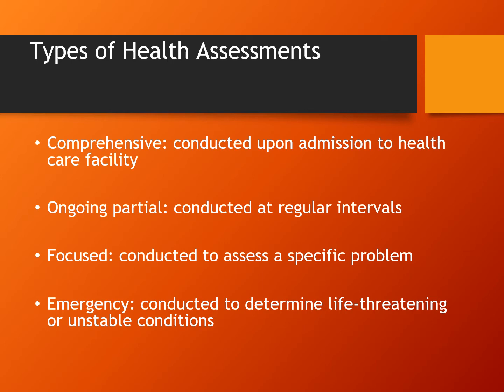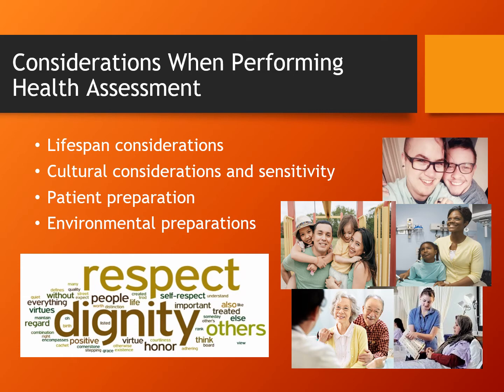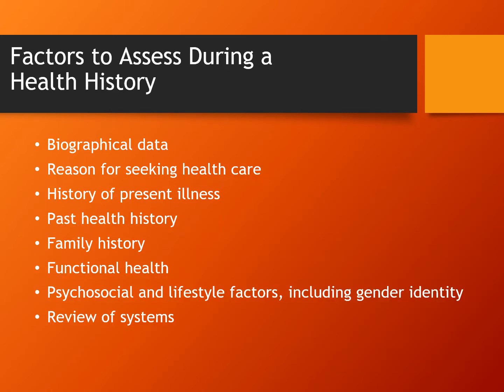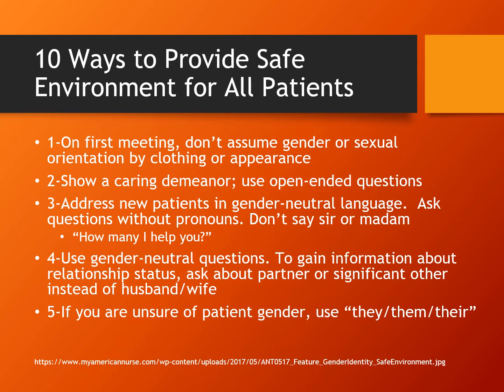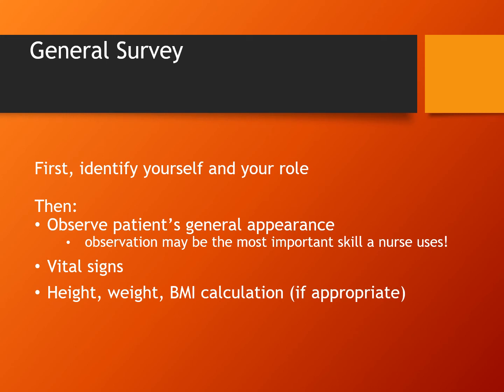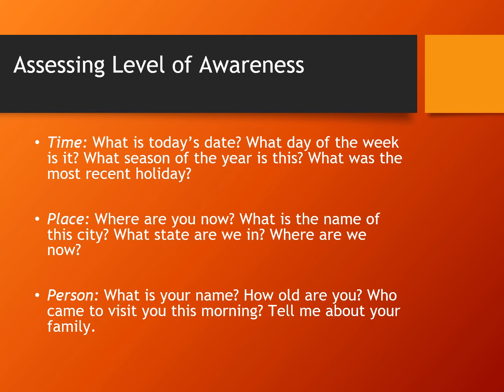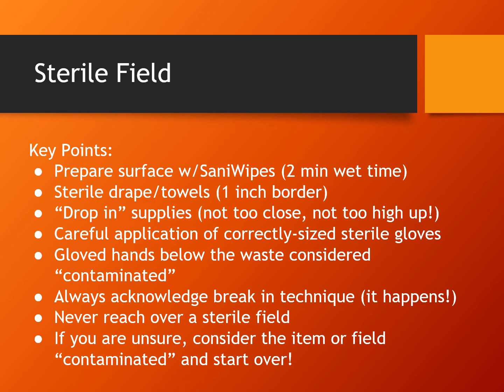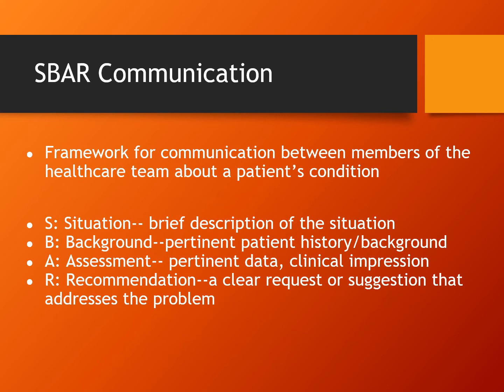Health Assessment N54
Lecture "refresh" on Assessment, Chain of Infection, Sterile Field, SBAR